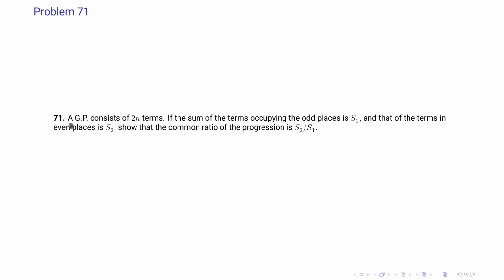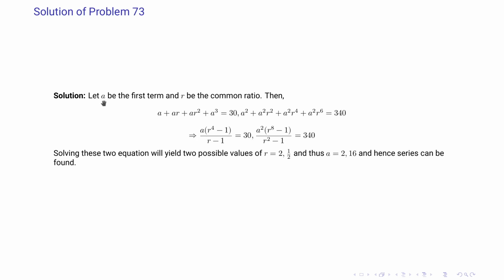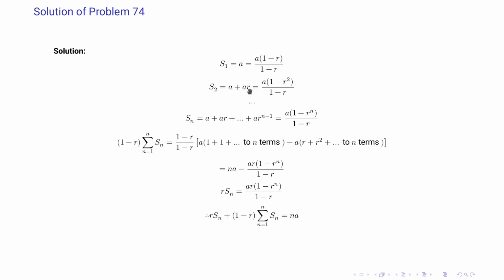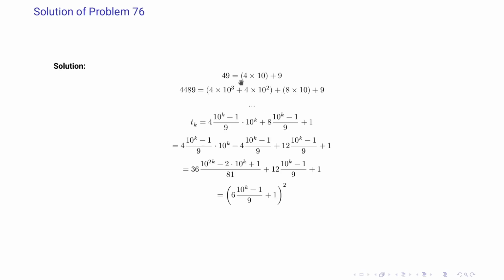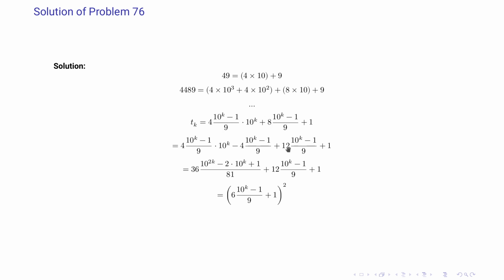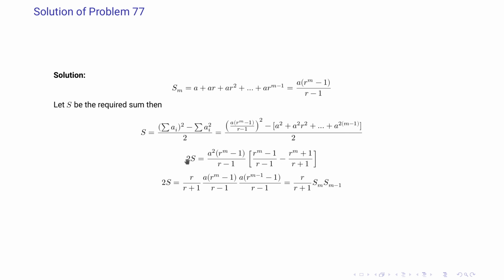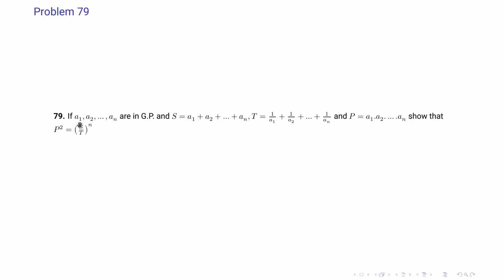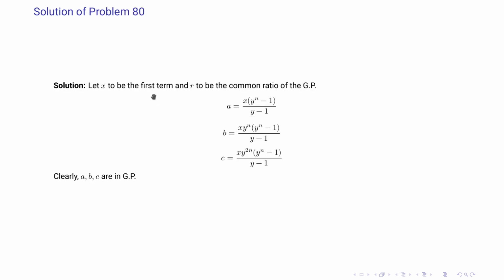Misc Problems on A. P., G. P. and H. P. Problems 71-80